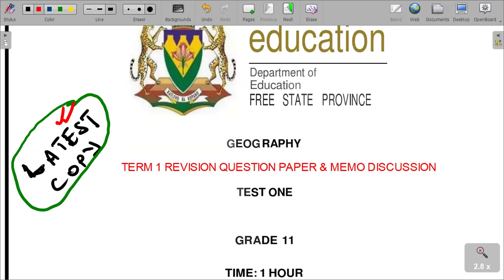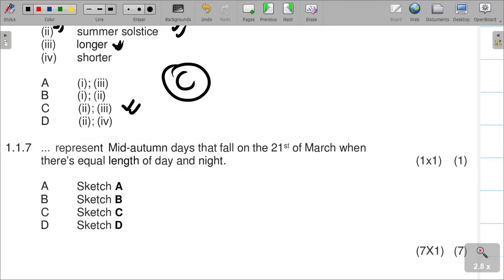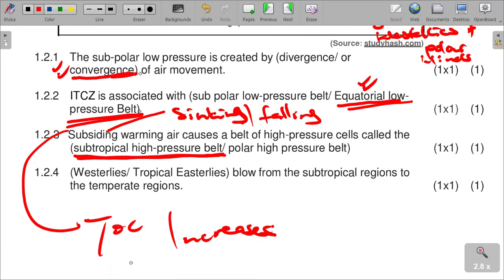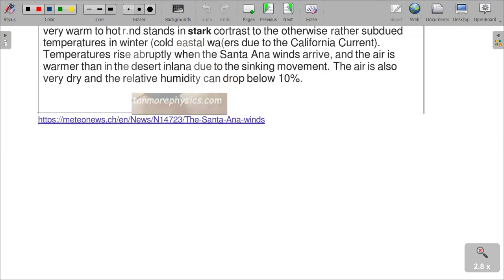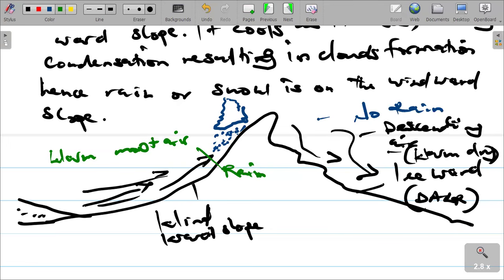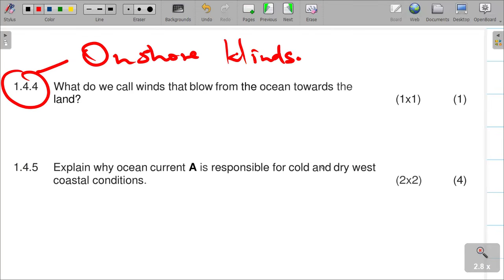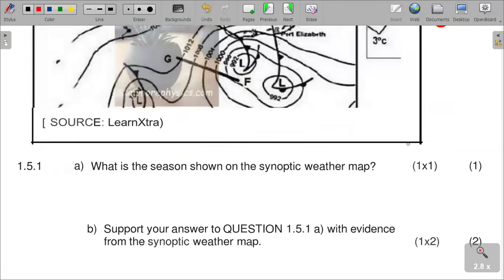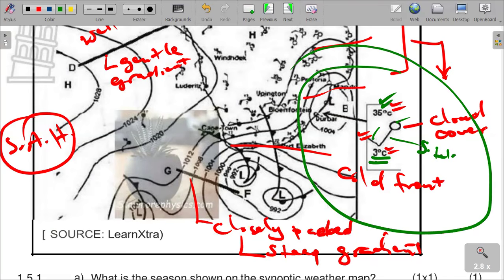Geography Grade 11 Term 1: 2025 Past Paper Revision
Geography Grade 11  Term 1: 2025 Past  Paper & Memo Development Session.